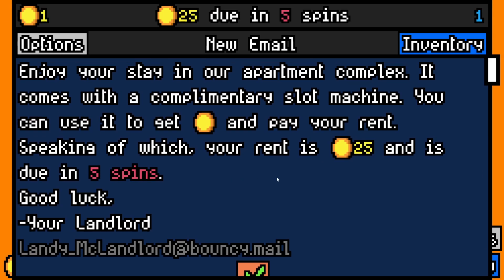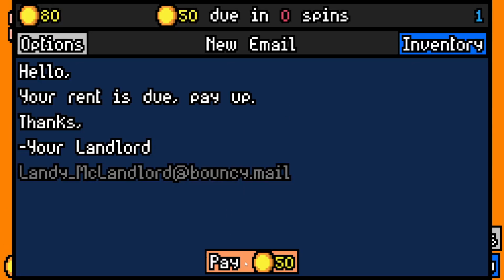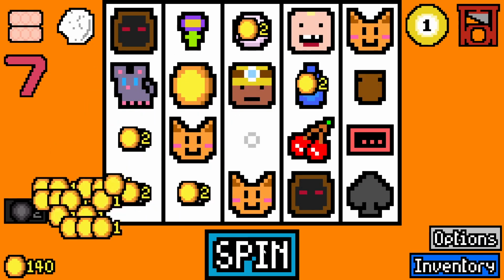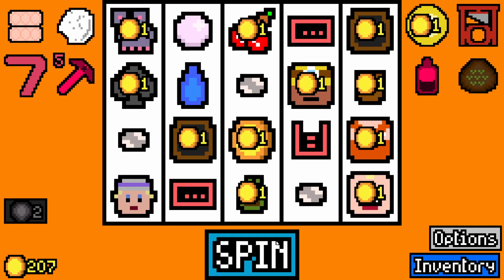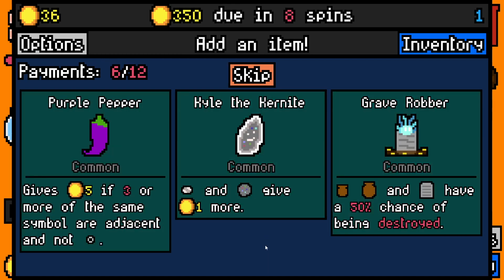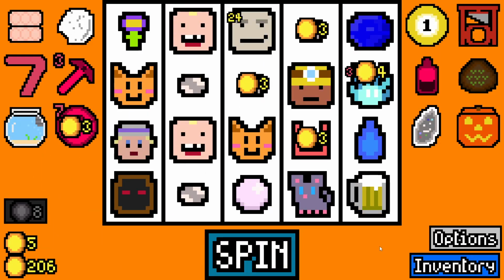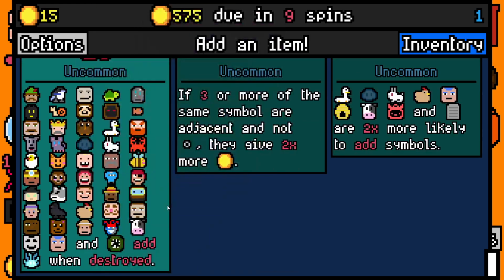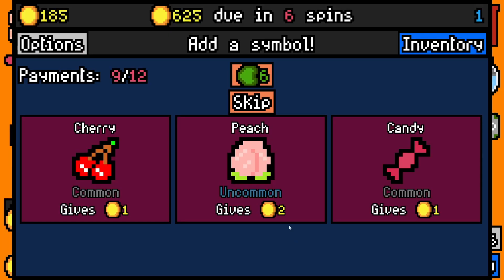Luck be a Landlord EP1 - First Play!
Greetings guys! I've been having some fun with this game, and thought I'd upload my playing of it. This is the first episode, and they do not take long to record, so might be able to do a bunch at once, with daily uploads. Please forgive if I don't quite make it, but IF I do, then yay!

Hope your days go well!

If you would like to get the game, there is a link below, and there is a demo that you can get if you would like to demo before buying.